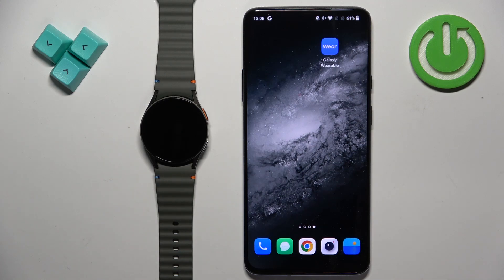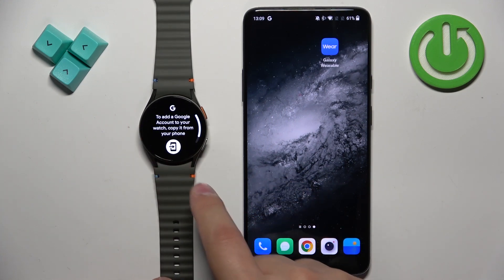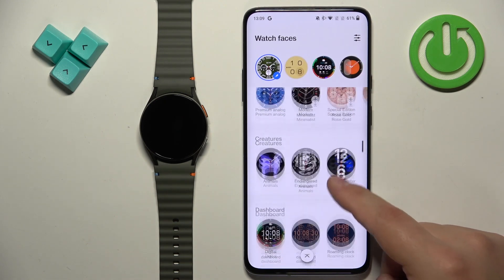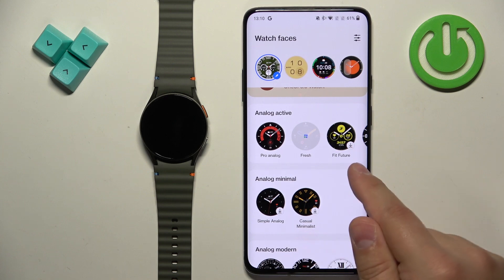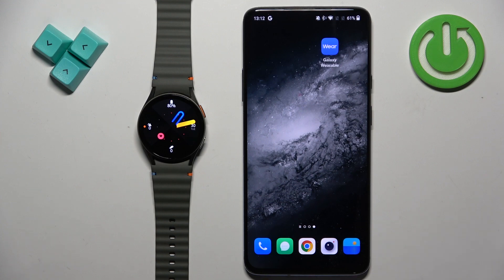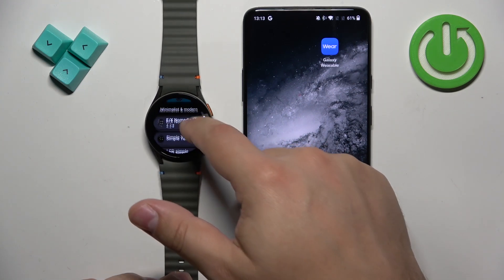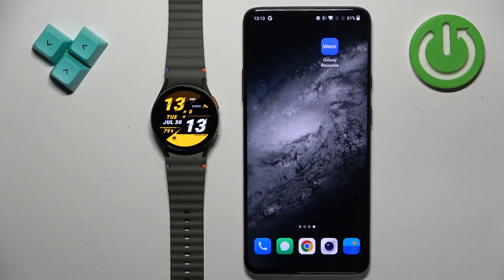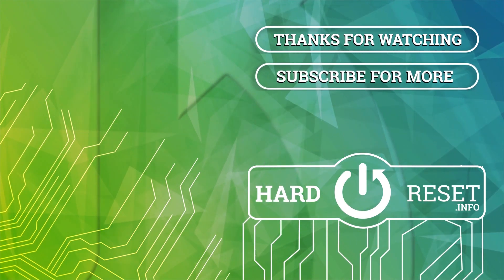How to Download Additional Watch Faces on SAMSUNG Galaxy Watch 7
Find out more about SAMSUNG Galaxy Watch 7:
Welcome. Watch this tutorial if you want to how to download and install additional watch faces on your SAMSUNG Galaxy Watch 7. Customizing your smartwatch with watch faces allows you to personalize your watch and keep it fresh and stylish. This guide will walk you through the steps to explore and download new watch faces that suit you.

How to Download New Watch Faces for SAMSUNG Galaxy Watch 7?
How to Install New Watch Faces on My Galaxy Watch 7?
How to Add More Watch Faces to SAMSUNG Galaxy Watch 7?